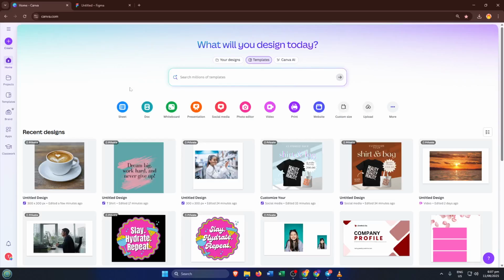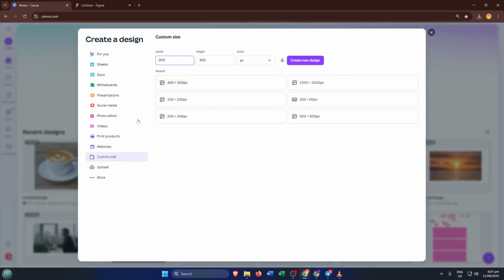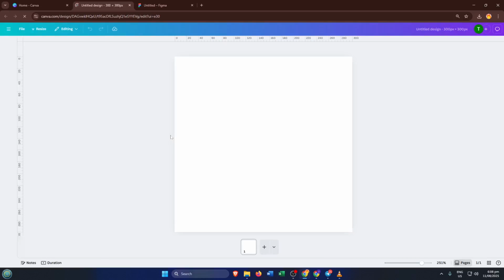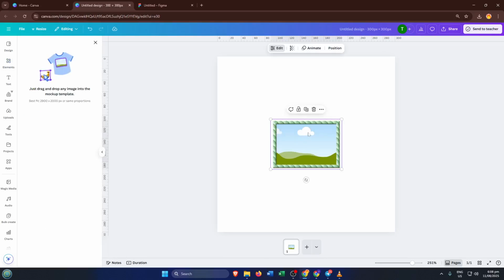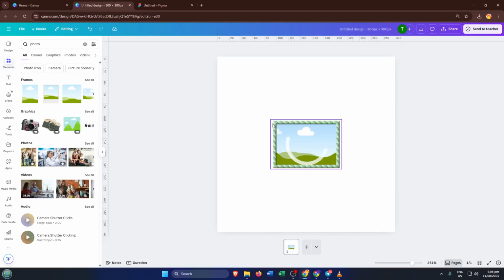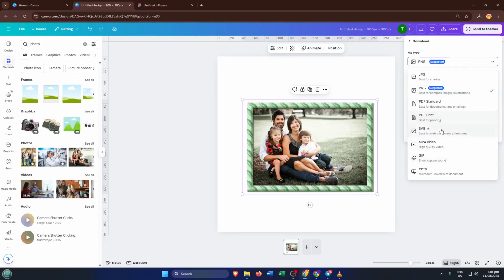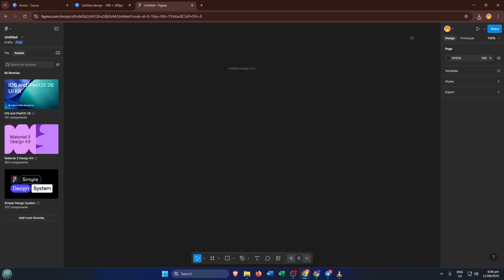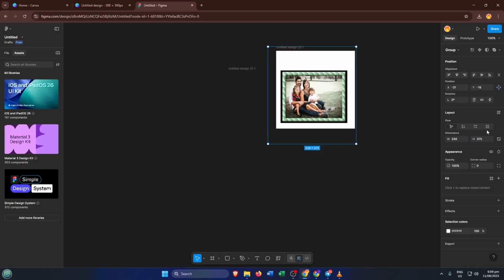How to Create Custom Canva Frames With Figma [Step by step]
Want to create custom Canva frames using Figma? In this step-by-step tutorial, you'll learn how to design custom frame shapes in Figma and bring them into Canva for your projects. Whether you're creating social media graphics, presentations, posters, or other visual content, this guide shows you how to make unique frames beyond Canva's built-in options.

In this video, you'll learn how to:

✅ Create custom frame shapes in Figma
✅ Design unique shapes for Canva
✅ Prepare your Figma frame for Canva
✅ Export your custom frame from Figma
✅ Upload your frame design to Canva
✅ Use custom frames in Canva projects
✅ Create unique layouts and photo designs

To create custom Canva frames with Figma, start by designing your desired frame shape in Figma. Prepare and export the shape in a format that works with your Canva workflow, then upload it to Canva and use it as part of your design. This allows you to create more unique shapes and layouts than the standard frame options available in Canva.